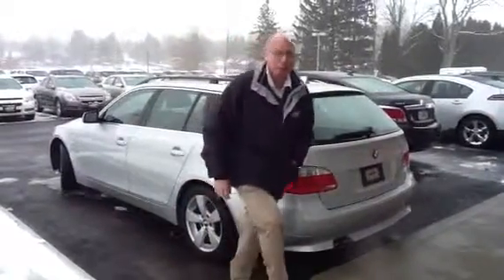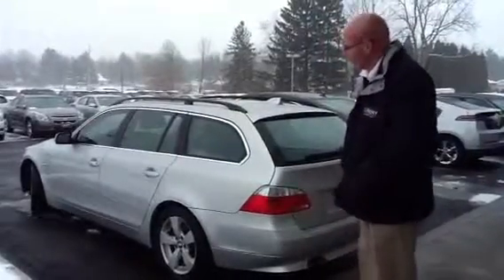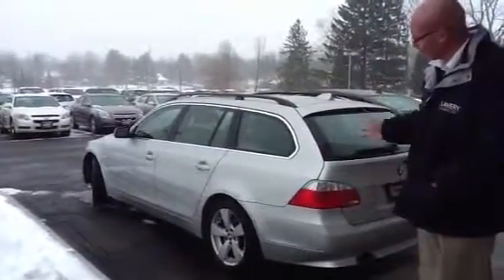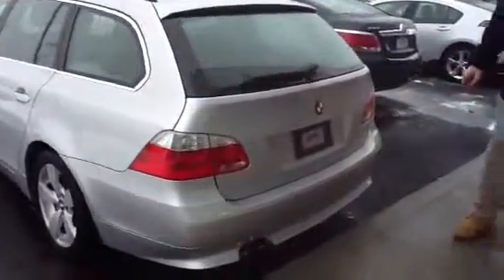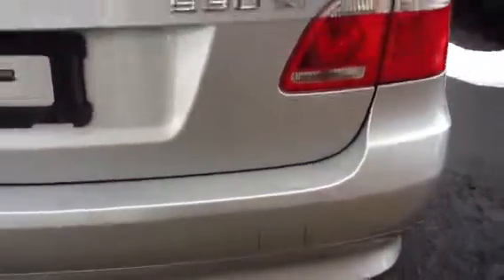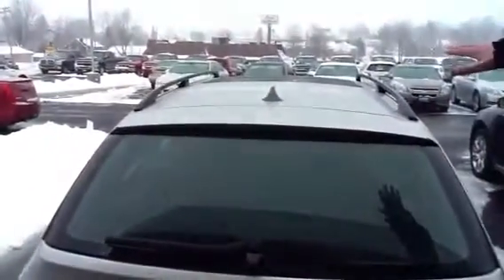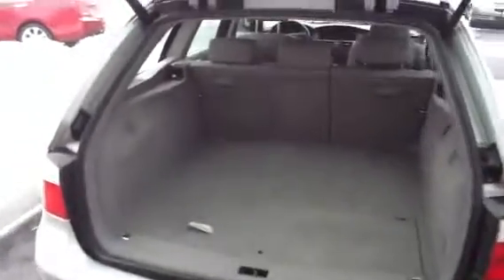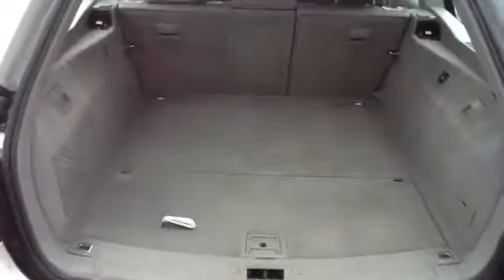2006 BMW 530xi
Craig Vicars at Lavery Automotive!